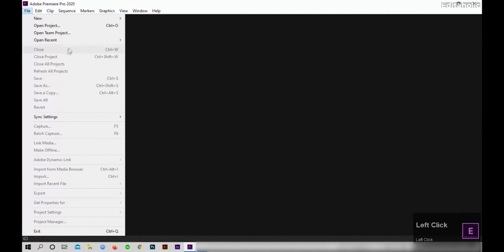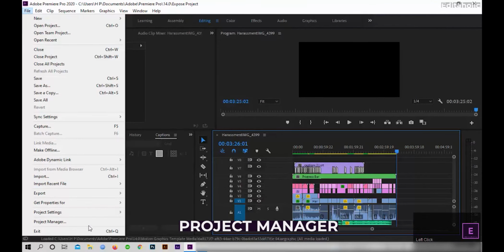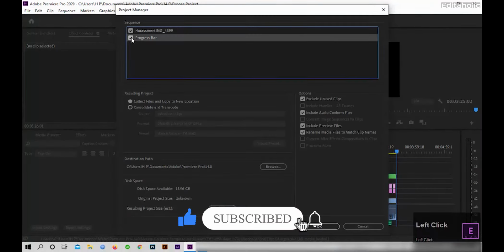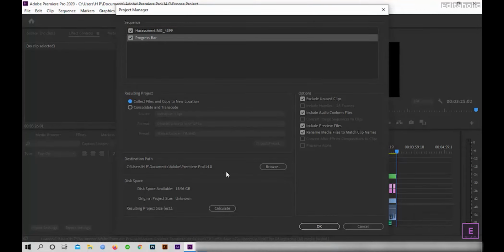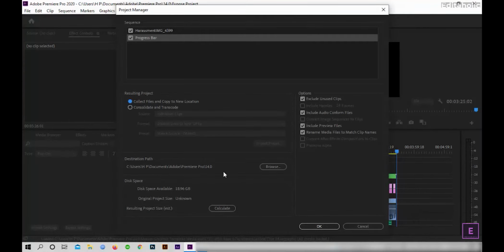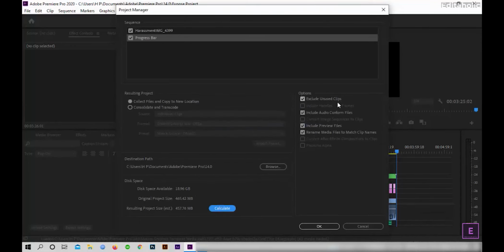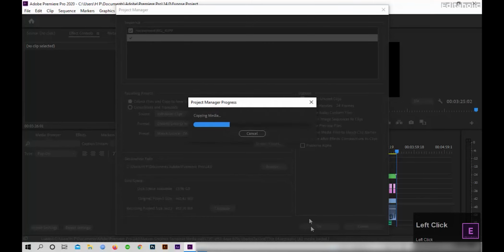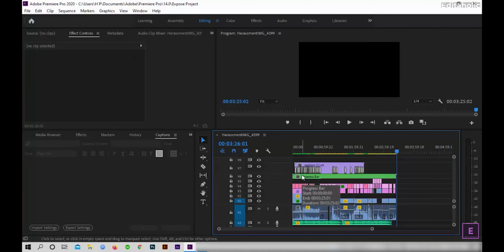How To Share Premiere Pro Project Files With Source Footages | Premiere Pro Tutorial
How To Share Premiere Pro Project Files (prproj file)  With Source Footages To Anyone or Any Computer!

When a Video Editor needs to do this?

-Let's assume that you have finished the editing of a video. Now, your client is asking the edited video along with a Editable Premiere Pro file so that the client can edit anything later if needed.

So, how can you share him the editable file, to be specific, the prproj file?

Well, here comes this tutorial to help you.

After watching the tutorial, you can Share Editable Premiere Pro Project Files to your clients or anyone.
By this project files or (prproj file), anyone can edit that video if needed in future.